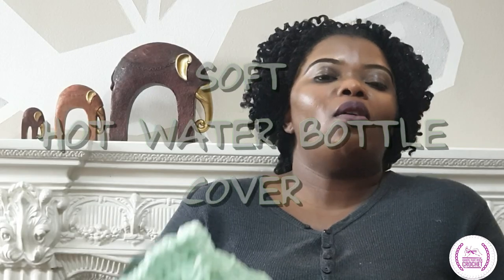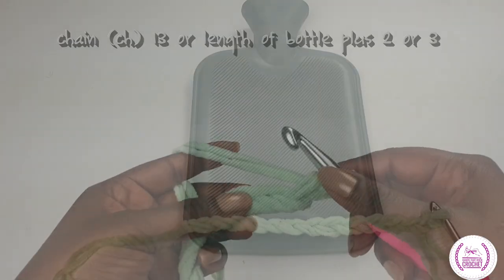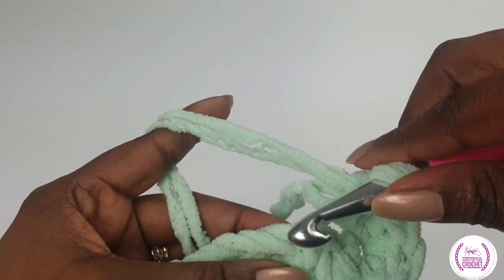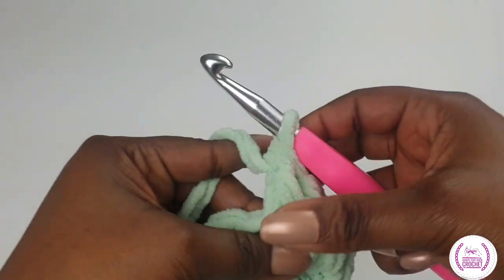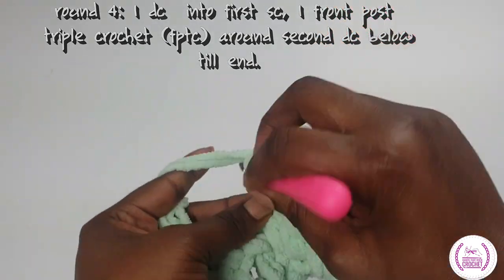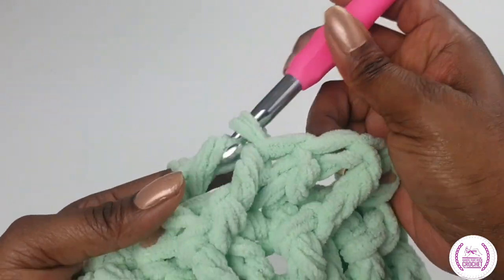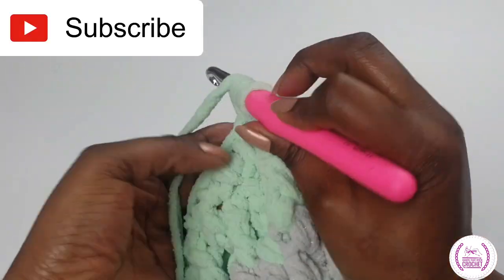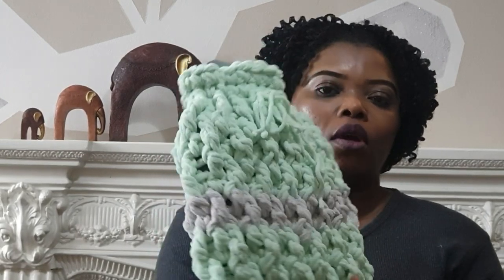Soft Hot Water Bottle Cover with 2 strands | handsthatrockcrochet 💙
Using two strands of yarn, make a very soft, unique and quick hot water bottle. With attachment of handles or straps, you can also use it as a bag  or storage.

💙💙💙💙💙💙💙💙Glad to have you on Hands That Rock Crochet

CHECK OUT!!!

Find us on:

✊ Instargam/handsthatrockcrochet

MUSIC
Touching Moments